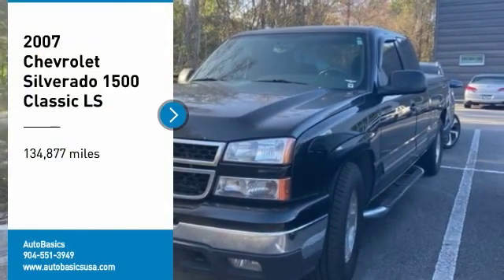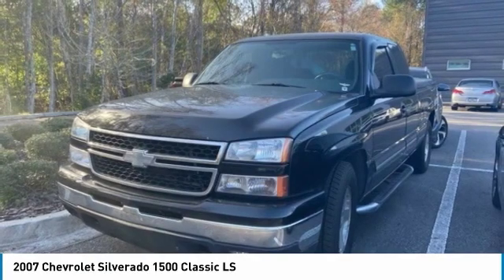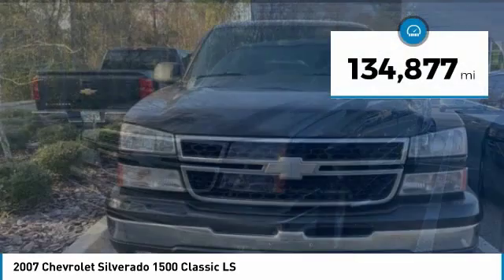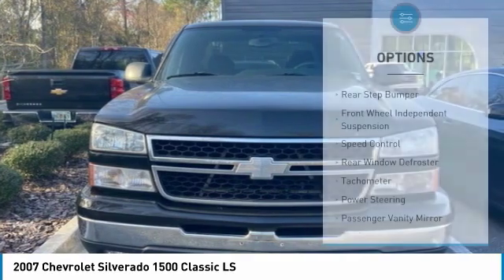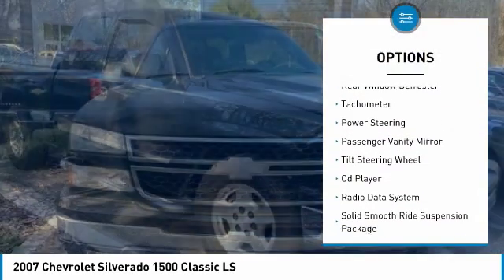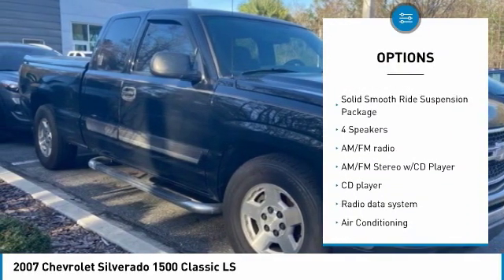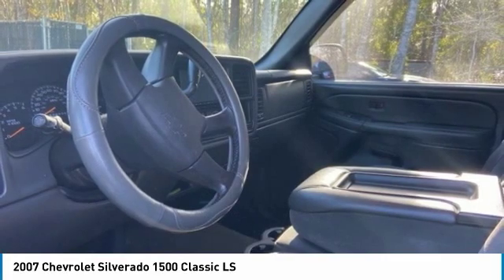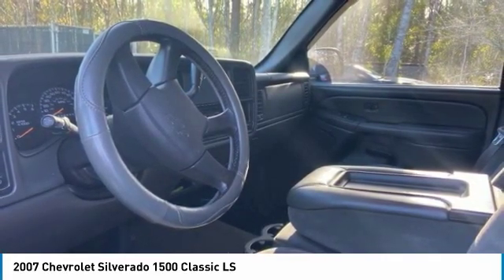2007 Chevrolet Silverado 1500 Classic 72375P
2007 Chevrolet Silverado 1500 Classic LS

AutoBasics
11824 Phillips Hwy

Clean CARFAX. Vortec 5.3L V8 SFI Flex Fuel, 4-Speed Automatic with Overdrive, ABS brakes, Front dual zone A/C.brbrKeep it simple with Autobasics! Finding your ideal car should be easy, straightforward and fast. That's exactly why we are going back to the basics when it comes to the car shopping process. Want proof of how easy it is to buy from us? We are a locally owned and operated independent dealer providing quality vehicles that have been through a rigorous multi-point inspection process. Autobasics utilizes the most up to date value pricing technology to ensure our customers receive the best deal possible! Get back to the basics and see how easy and pressure free it really can be to shop for a new vehicle! **To receive the lower advertised price or Preferred Payment discounted price Buyer must purchase the vehicle using one of the following Preferred Payment Methods: Cash, Cashiers Check without lien recording instructions, or financing through the dealership with an Approved Lender. **PLEASE CONTACT THE DEALERSHIP FOR A LIST OF APPROVED LENDERS** A list of approved lenders may be requested by email, phone or in person at the dealership. If Buyer is purchasing the vehicle using any other payment method than the above mentioned Preferred Payment Method, ORIGINAL price will apply. For all vehicles advertised on any Credit Union or third party Lenders website, the original price will apply and not the Preferred Payment Price. Customer may choose to receive the discounted price if they pay for the vehicle with a Preferred Payment Method. W.A.C. Not all customers will qualify** DISCLAIMER: Photo may not be an exact representation of vehicle listed and is used for illustration purposes.brbrAwards:br  * NACTOY 2007 North American Truck of the Year